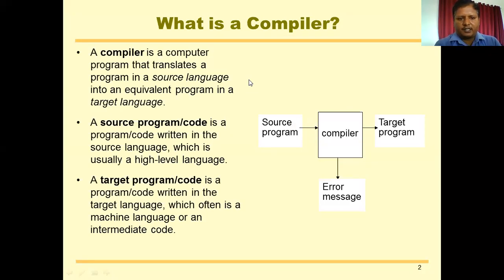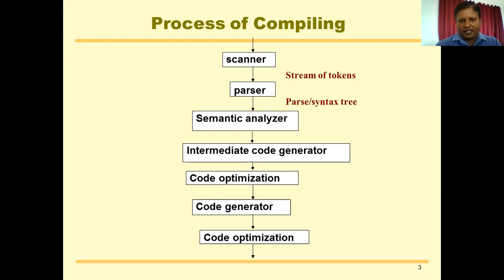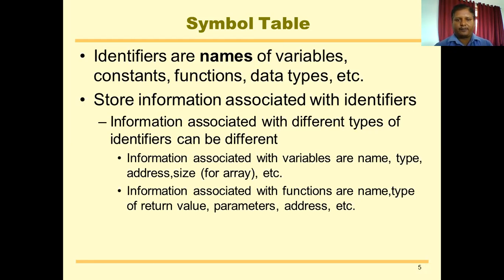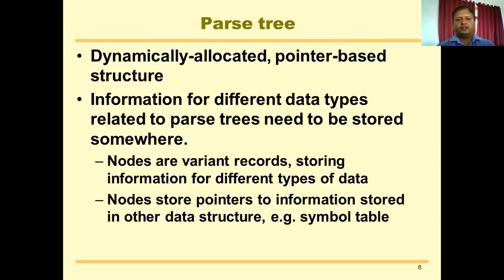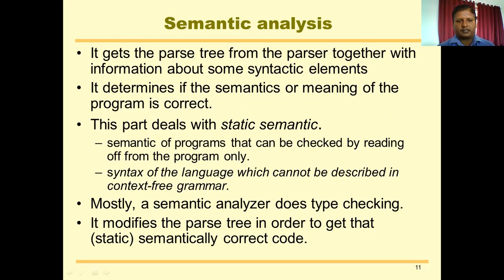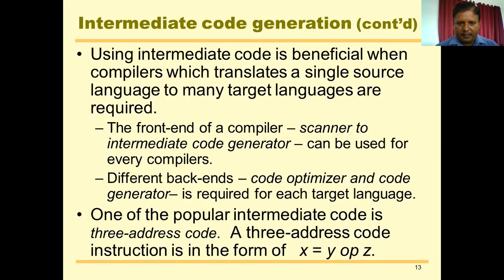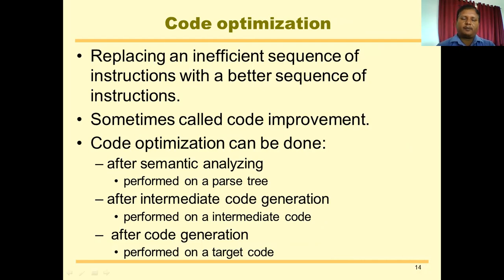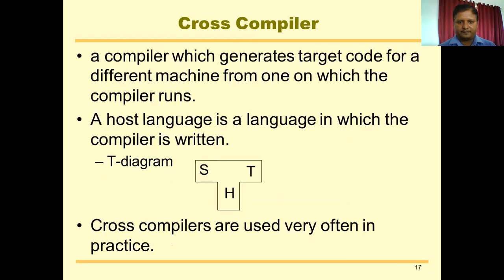CD Unit I Introduction to Compiler Design